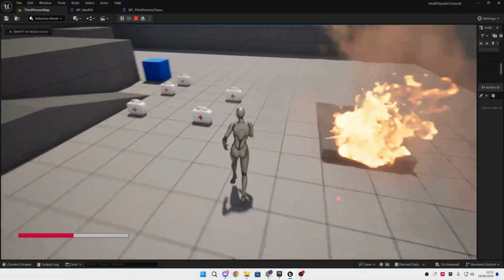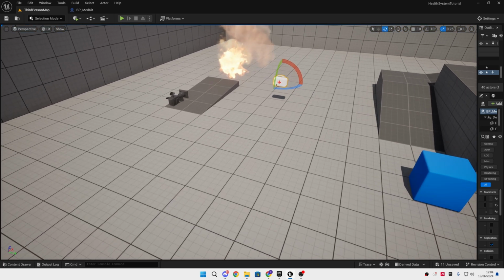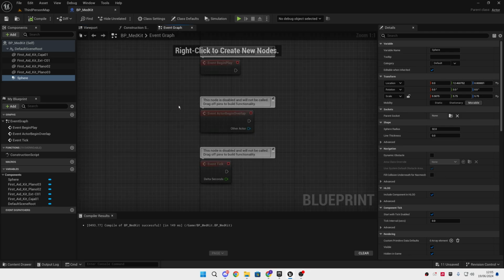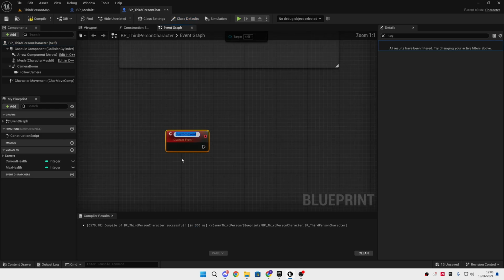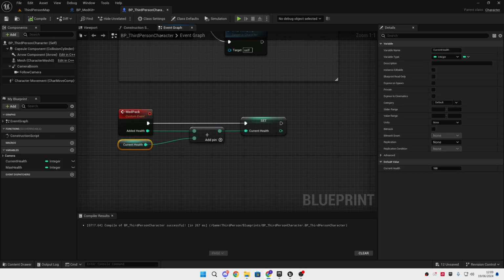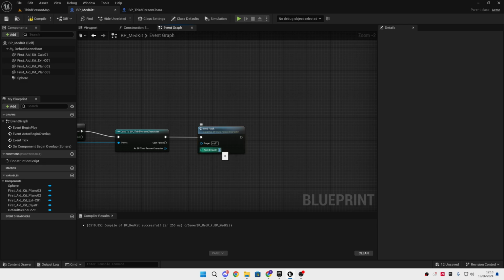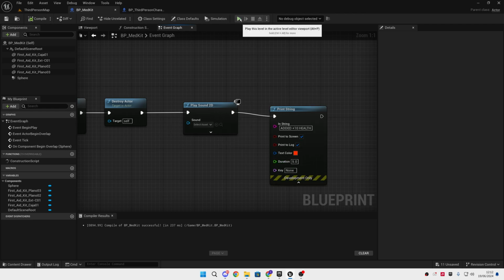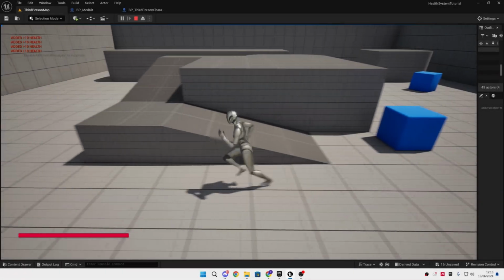How to Create a Health System in Unreal Engine #2 ❤️‍🩹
Hello in this short and easy guide I will show you how to create a health system (PART 2) for your game in unreal engine 5.4+

In this comprehensive tutorial, you'll learn:

In this tutorial, you'll learn:

How to create a health packs that you can interact with and pick up to regenerate your health!

COPYWRITE FREE:
Music from Uppbeat (free for Creators!)